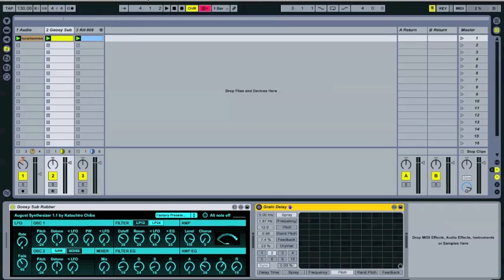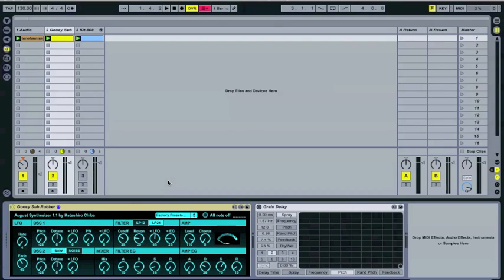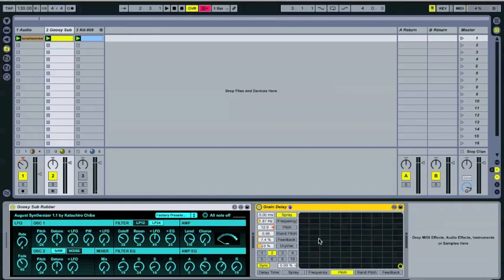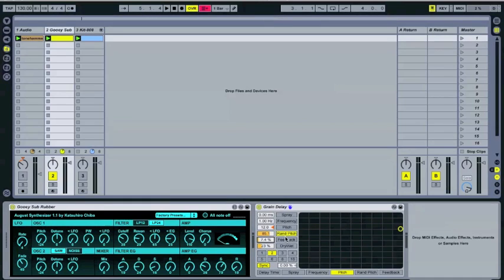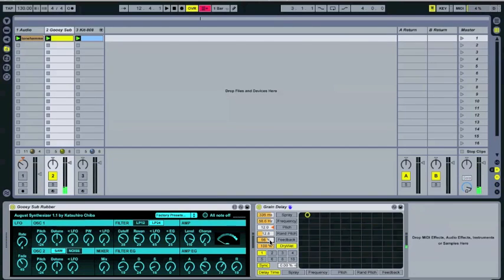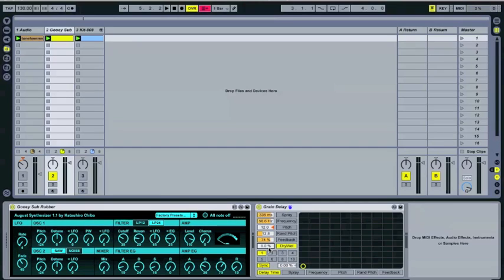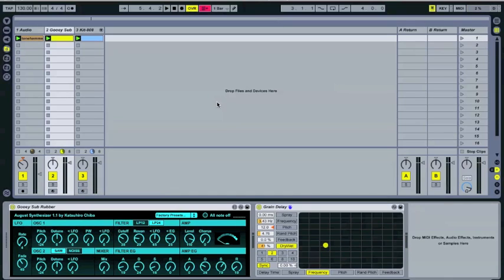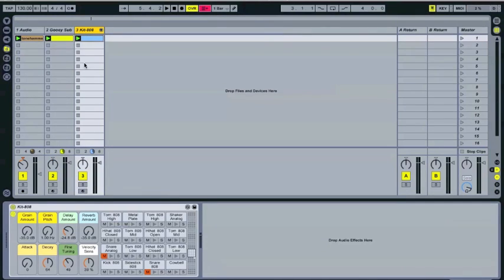Ableton Tutorial--Using Grain Delay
Ah, grain delay, that most misunderstood and squelchy of effects. Here I run through the different parameters in Grain Delay and explain briefly what they do. Afterwords, I explain one use of Grain Delay that I have found. Give it a click and tell me what you think, either in the comments or on the twitter! Summer is about to start here, so I will be putting a lot more content up on the site, so keep in touch.